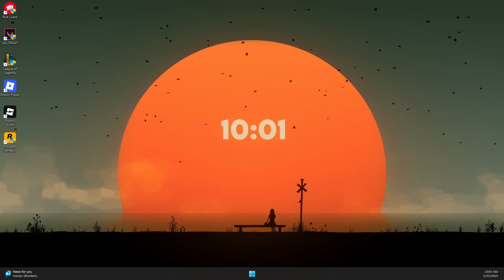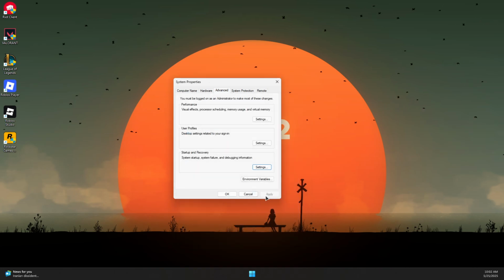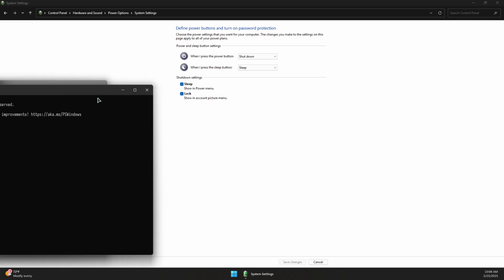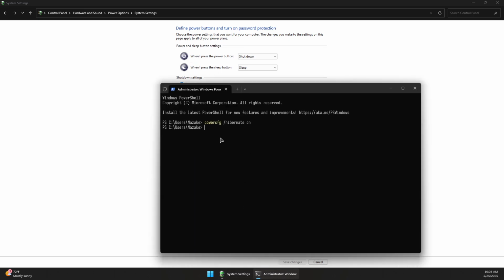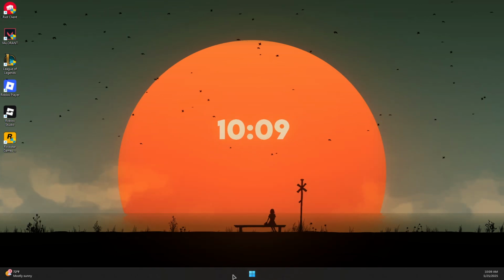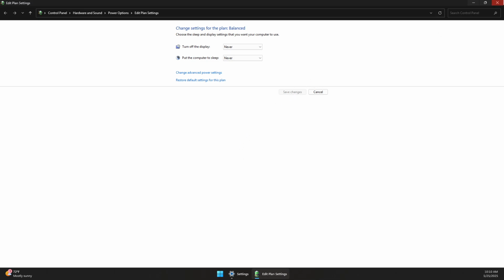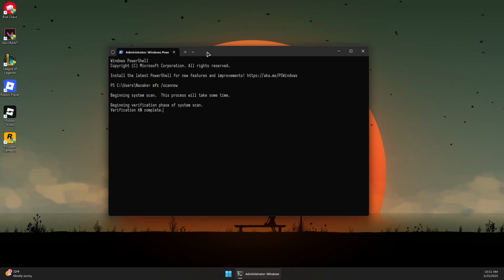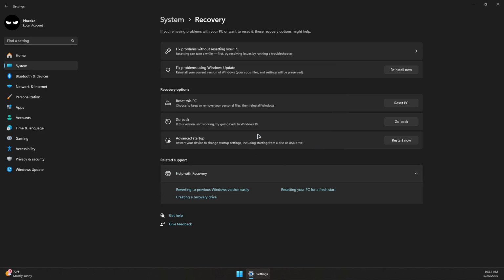How to Fix Laptop Randomly Shutting Down on Windows 11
Learn how to fix your laptop randomly shutting down on Windows 11 with easy troubleshooting steps to keep your device running smoothly.